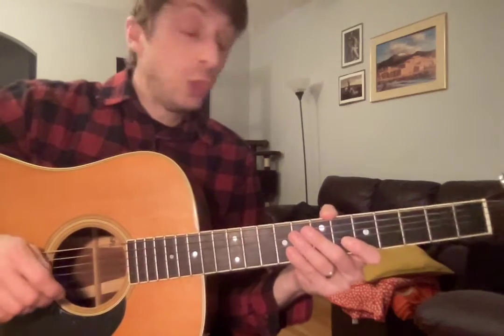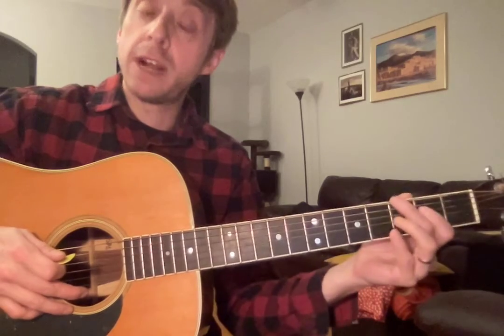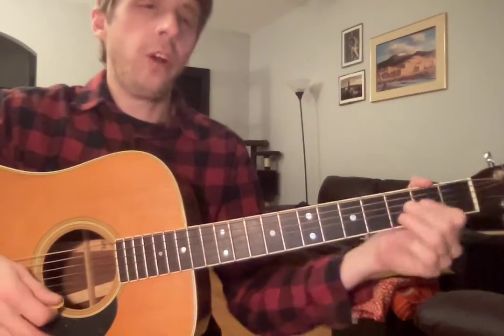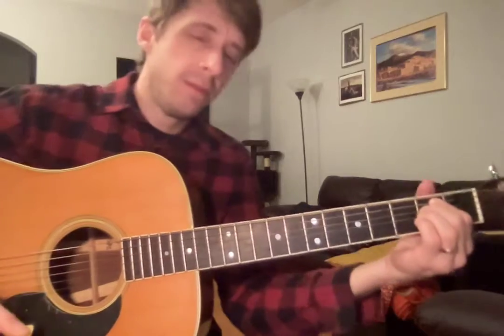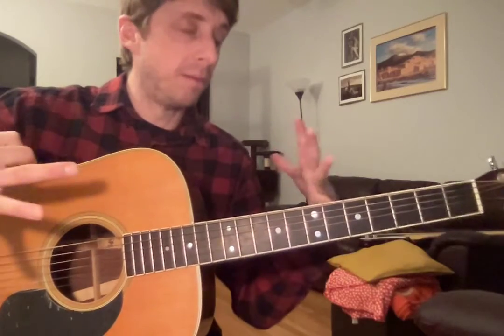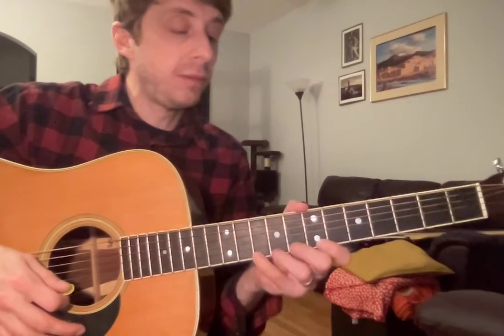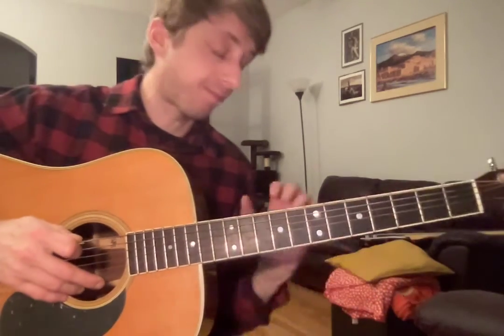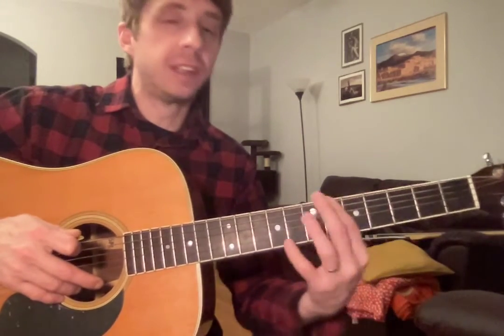Michael Practice Video 2/17/22